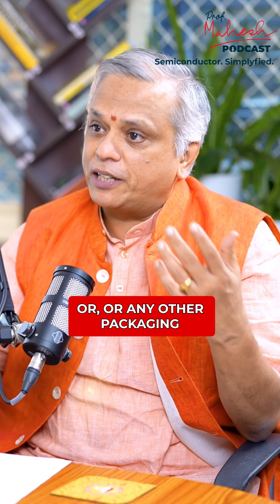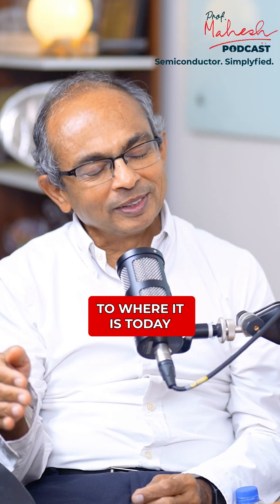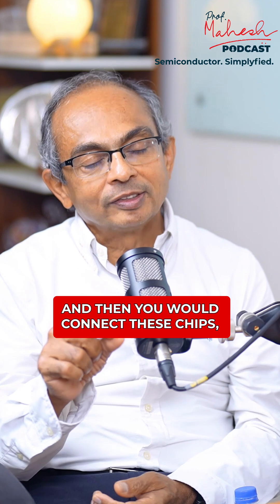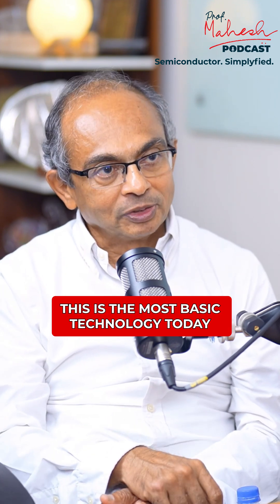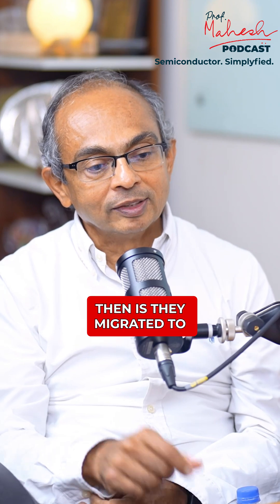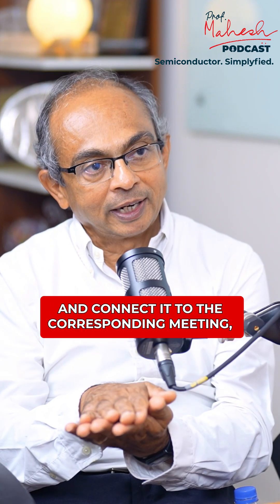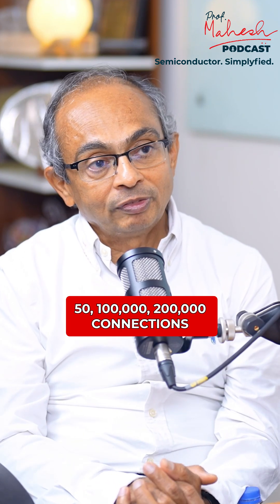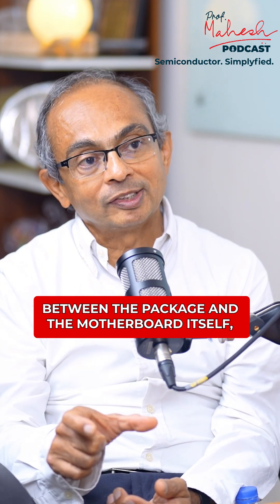How Chip Packaging Evolved: From Wire Bond to Flip-Chip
In this clip, Dr. Gaurang Choksi explains the fascinating evolution of semiconductor packaging — from the earliest wire-bond technologies to today’s advanced flip-chip methods.

He describes how chips with just 10–20 connections were once attached to simple lead frames using wire bonding, a technique that is still widely used in many power devices and motherboard components. But as chips demanded more I/Os, higher power, and better performance, wire bonding reached its limits due to electrical parasitics like inductance.

This led to the rise of flip-chip packaging, enabling tens of thousands — even hundreds of thousands — of connections between the chip and its package. Dr. Choksi also touches on how packages connect to motherboards with thousands of additional connections, forming the crucial “space transformer” in modern electronics.

If you want to understand how packaging keeps chips fast, powerful, and reliable, this breakdown is a must-watch.